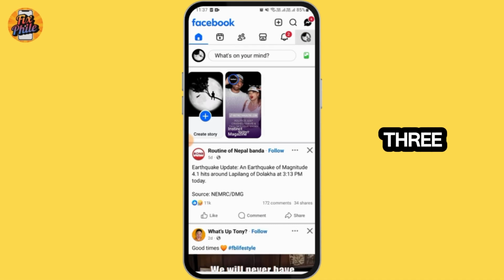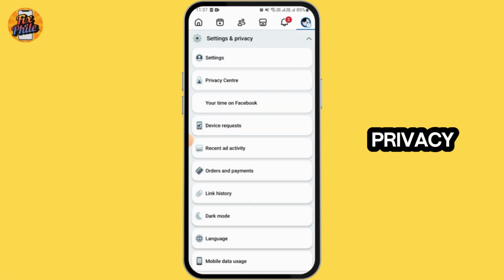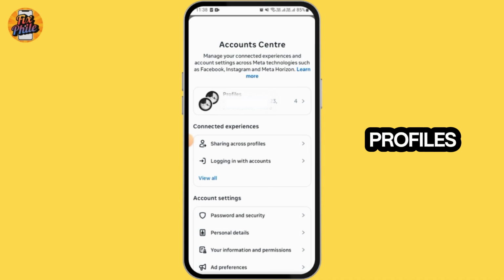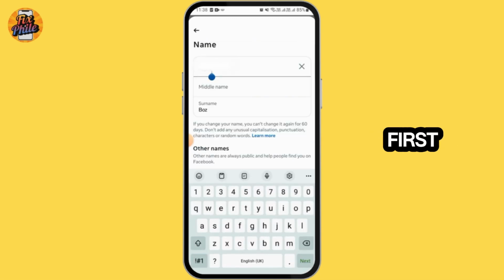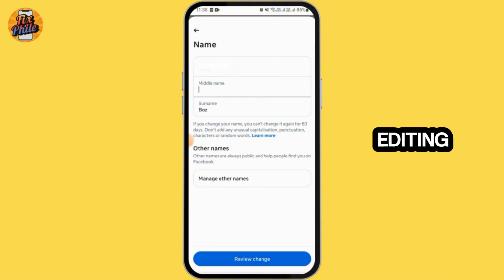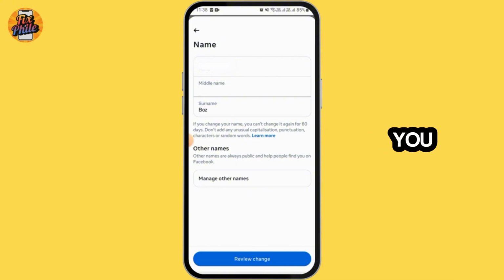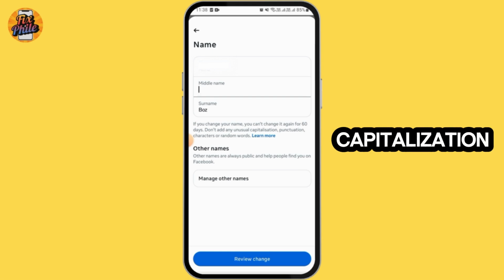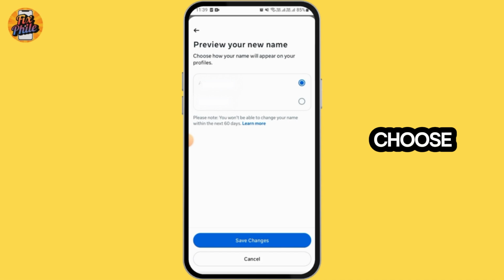How to Update Your Name on Facebook (2025 Guide)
Want to update your Facebook profile name? In this 2025 tutorial, I’ll show you how to change your name on Facebook easily on both the app and desktop. Follow this step-by-step guide to update your profile smoothly.

How to change your Facebook name on iPhone, Android, and desktop

Step-by-step instructions for profile updates

Tips to avoid name change restrictions and mistakes

00:00 – Intro:
00:10 – Step-by-Step: Change Name on Facebook App